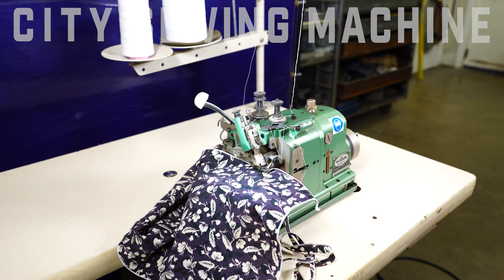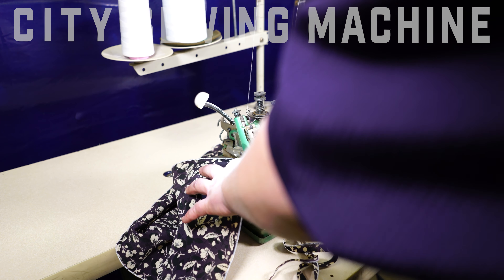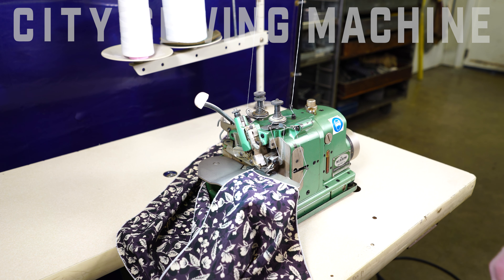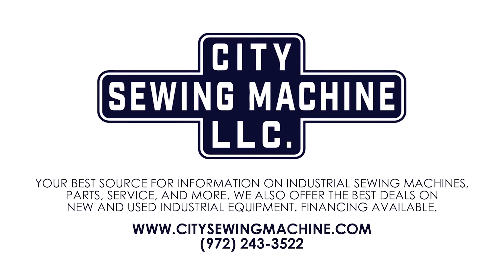Merrow MG-2DNR-1 Demonstration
Machine Brand: Merrow
Machine Model: MG-2DNR-1
Machine Type: Rolled/Pearl Hemmer

Motor Type: Mini Servo
 with dial speed control on the motor
Voltage: 110
Phase: 1
Watts: 550
Stand/Legs Type: K
Table Type: Submerged
Thread Stand: Included
Mini Magnetic LED Light: Included